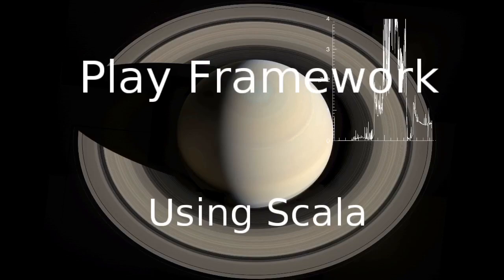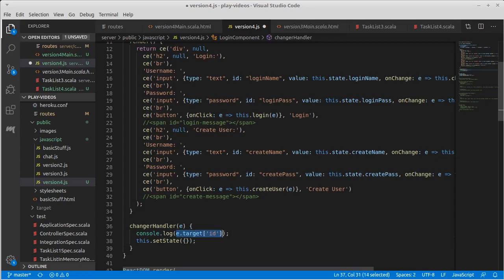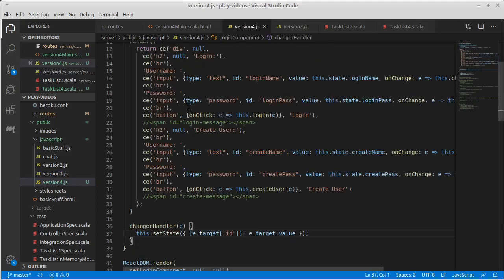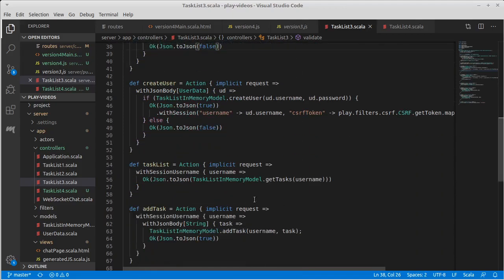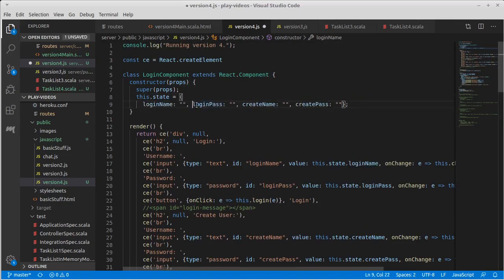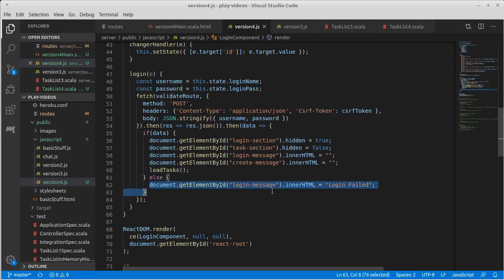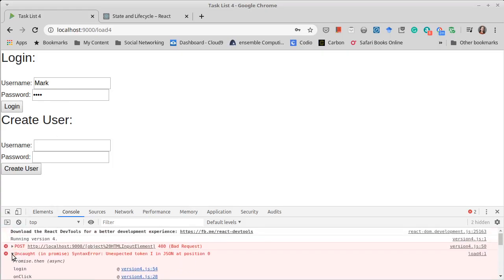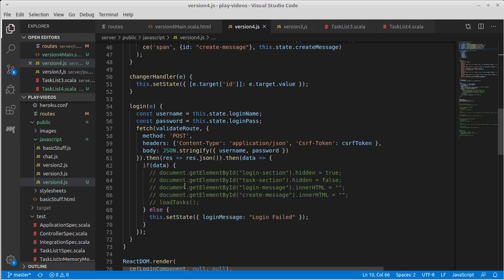React Task List Part 2 (Play using Scala)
This video continues our work on building a task list that uses React for the front-end. We put in the event handling for our text fields and begin the work on the login action.